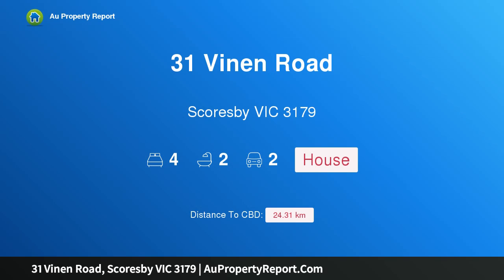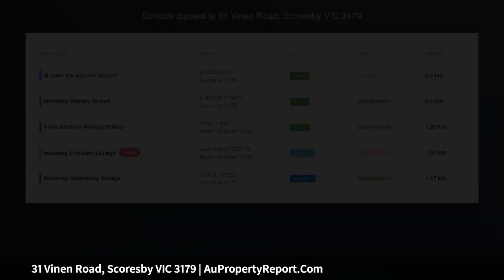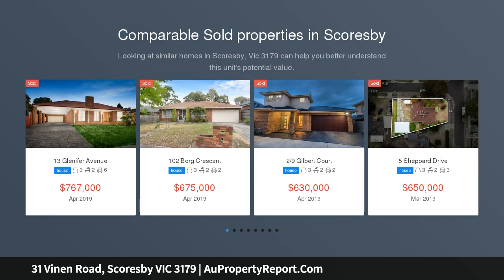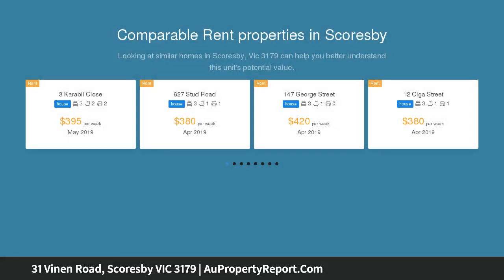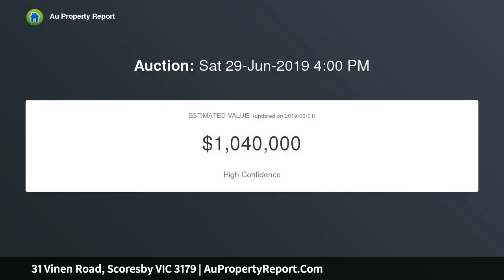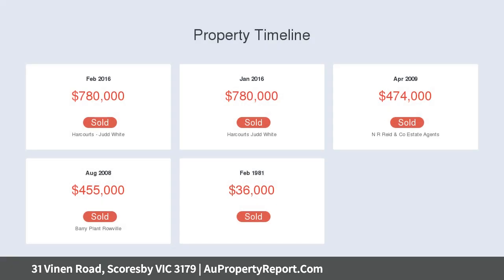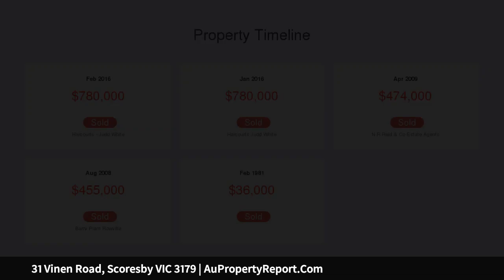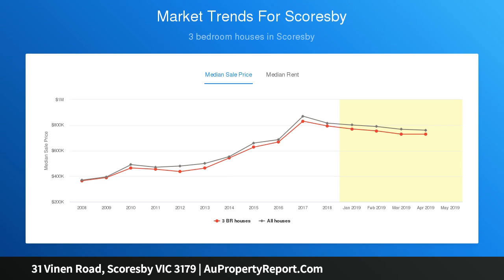31 Vinen Road, Scoresby VIC 3179 | AuPropertyReport.Com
31 Vinen Road, Scoresby VIC 3179
Property Type: house
Bedrooms: 4
Bathrooms: 4
Car Space: 2
Spacious Family Living